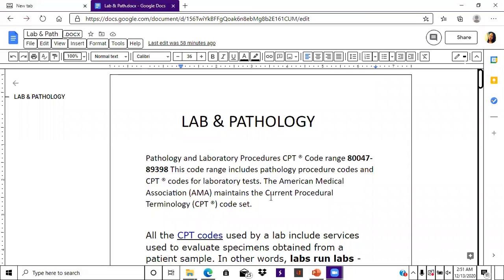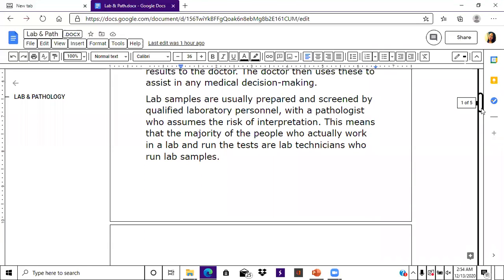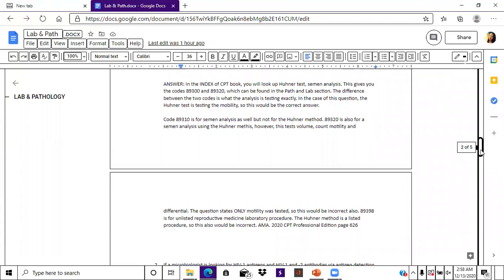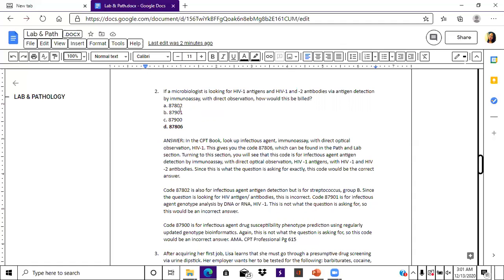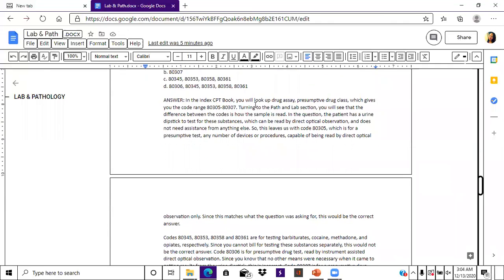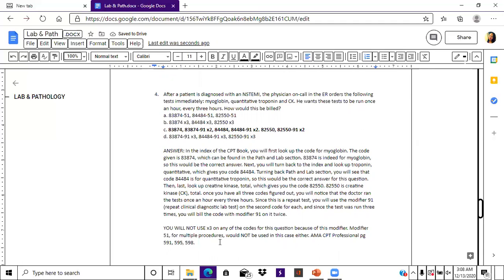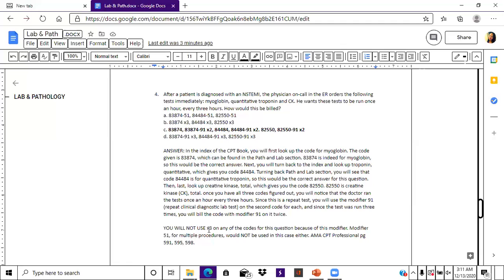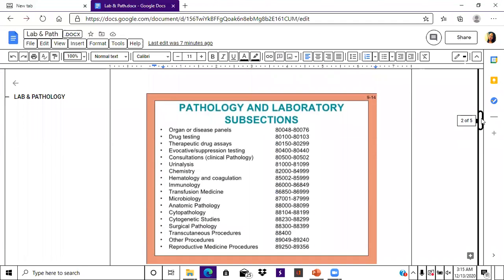2020 CPC - MEDICAL CODING - LABORATORY & PATHOLOGY REVIEW! HOW TO USE THE CPT INDEX TO FIND ANSWERS!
In this video, I will SHOW YOU HOW TO USE YOUR CPT INDEX. As a Medical Coder on the job, you will not be given multiple choice options as you are given in class on ON THE EXAM! Knowing how to use the CPT INDEX will also save you time on the CPC EXAM as you will be able to go directly to the ANSWER!

In the 5 QUESTIONS IN THIS VIDEO, not ONLY am I giving the correct answers to the MINI TEST, I am explaining why the other options are INCORRECT as well as PAGE numbers to find the ANSWERS in your 2020 AMA CPT Professional Edition book!

Drop your questions in the comment section and don't forget to let me know what subjects you would like to see in a VIDEO!